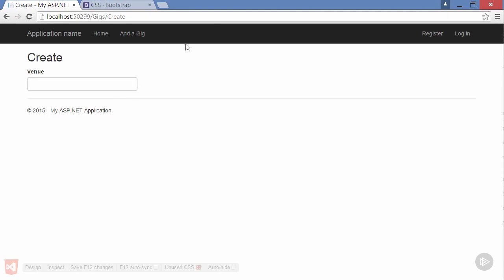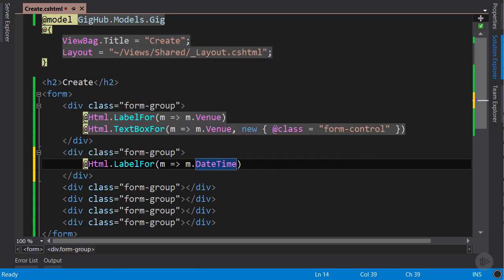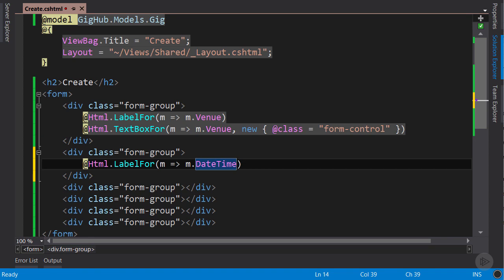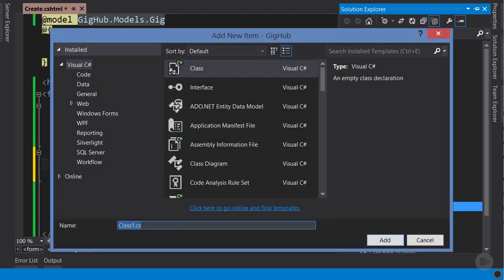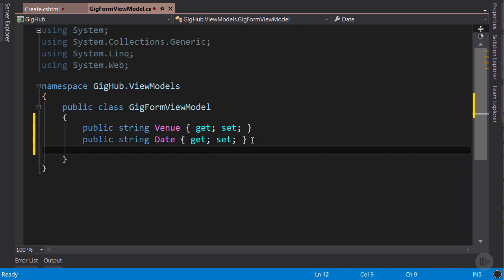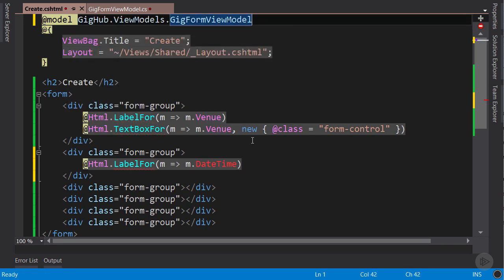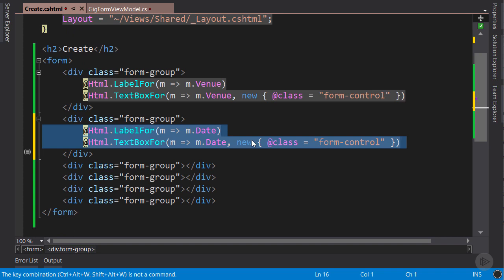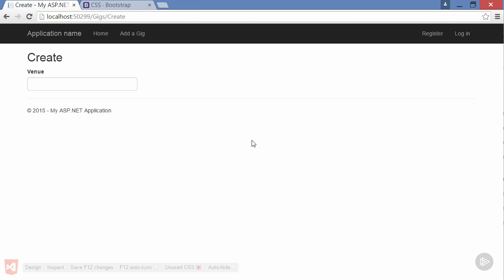03 Extracting a View Model